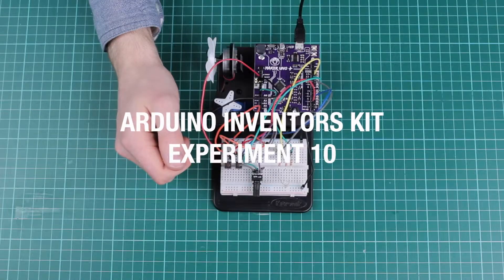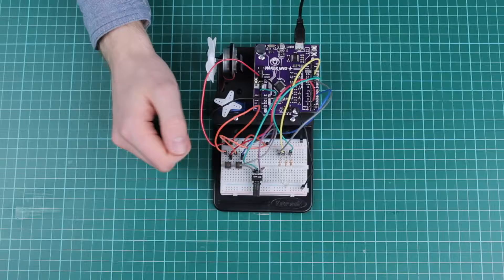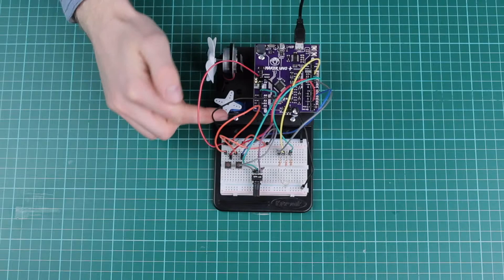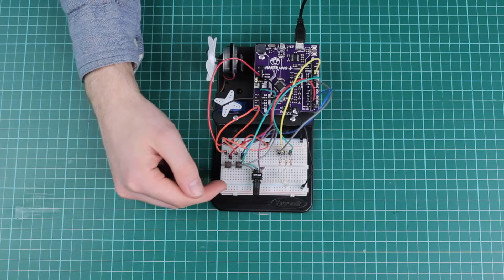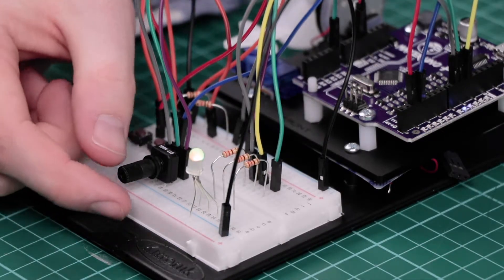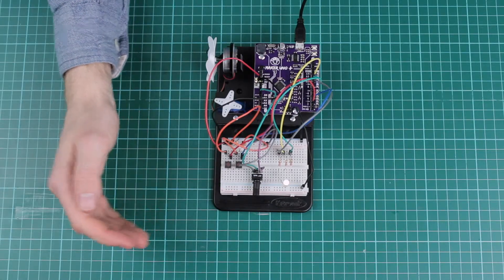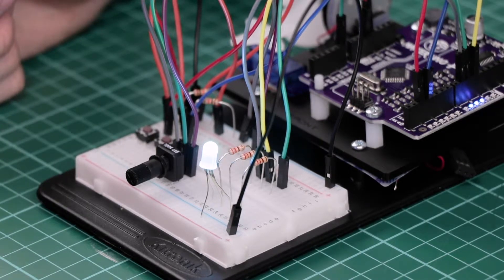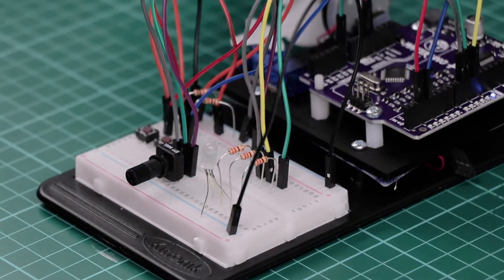Kitronik Inventors Kit for Arduino Exp 10 Using An RGB LED Video Walkthrough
A Video Walkthrough for Experiment 10 from the Inventors Kit for Arduino. In which we explore using an RGB LED. Included in this resource are code downloads, a description of the experiment, and also a video walkthrough. It provides additional help and is not meant to replace the documentation that ships with the kit.